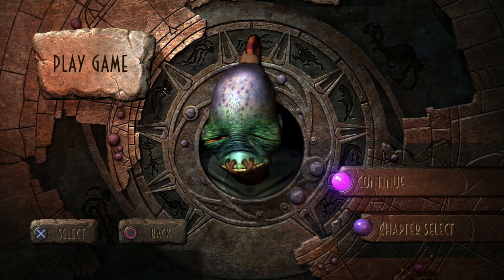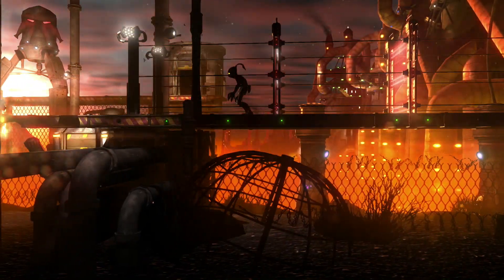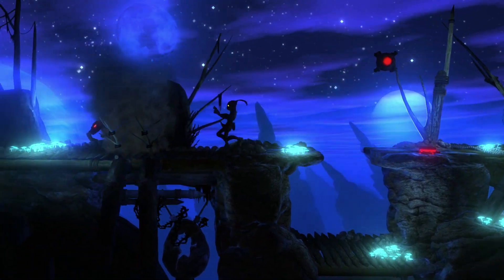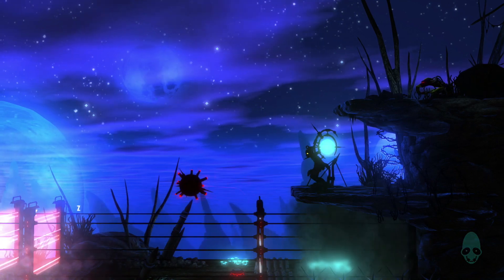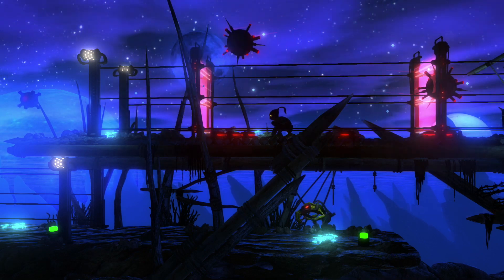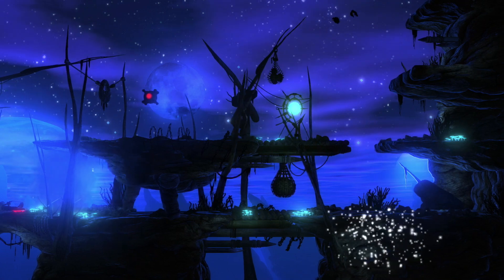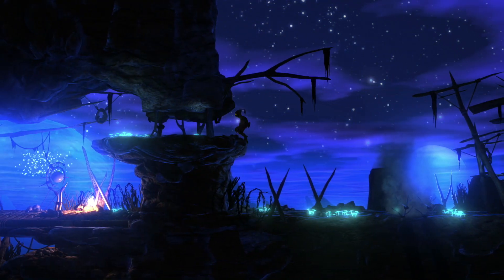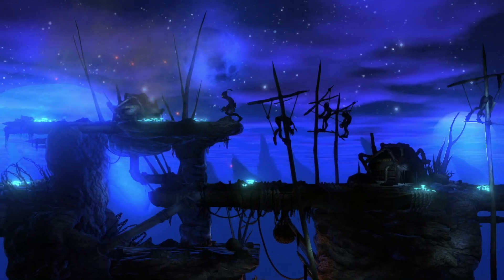Oddworld: New 'n' Tasty - Still Life Trophy/Achievement Guide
Grade: Gold Trophy
Details: Escape Stockyards and Free Fire Zone without triggering the alarm or dying
PSN: speedfreek7
XBOX Live: DarknessNZGamer